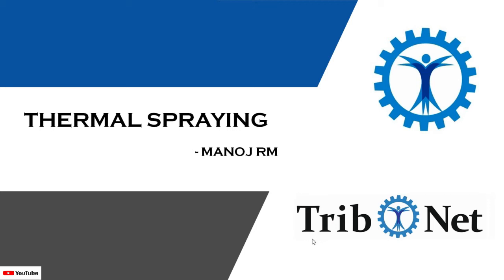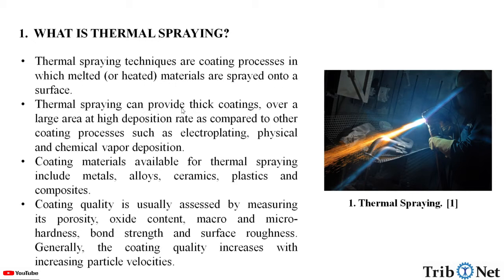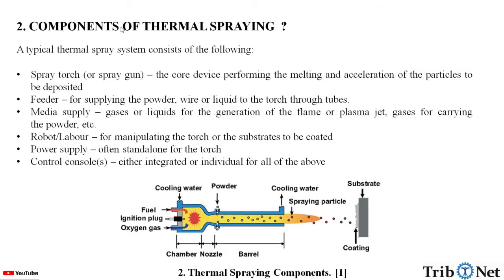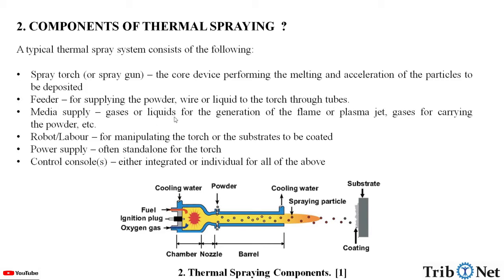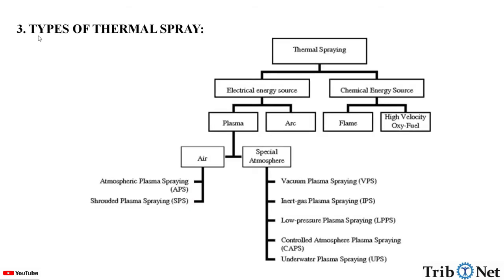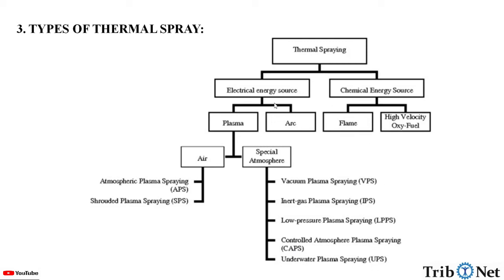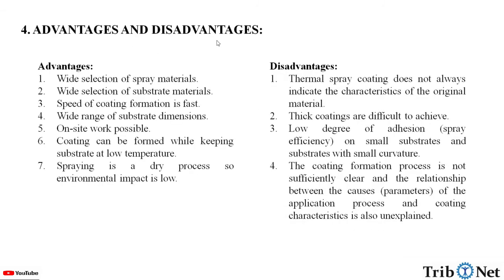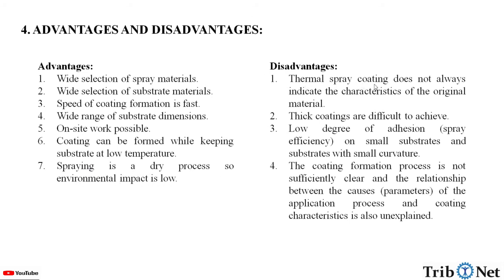Thermal Spraying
In this video, the thermal spraying technique is explained. the following topics are covered.
1. What is thermal spraying.
2. What are the components involved in thermal spraying.
3. What are the types of thermal spraying.
4. Advantages and disadvantages of thermal spraying.